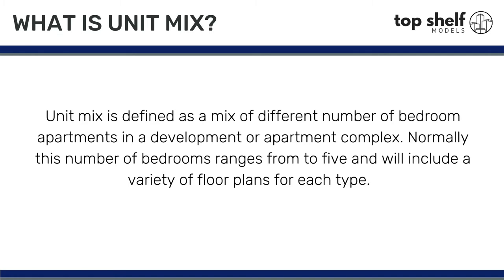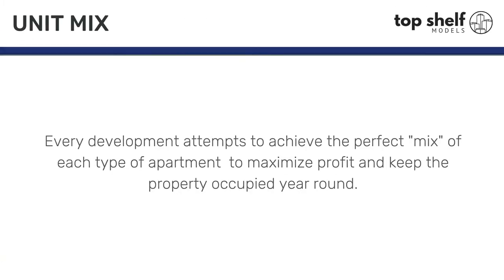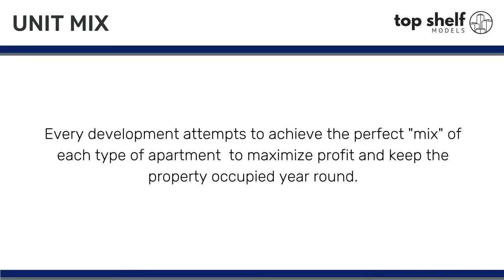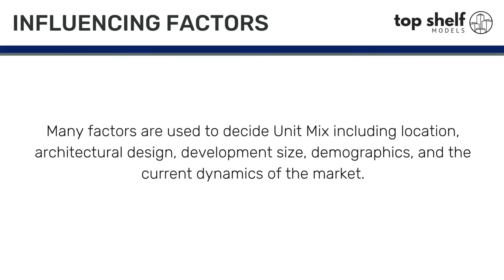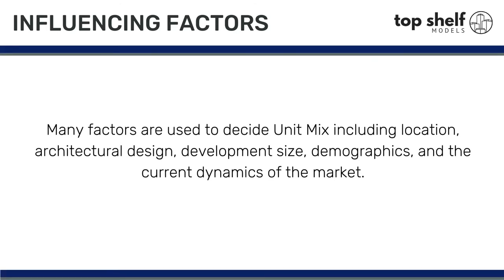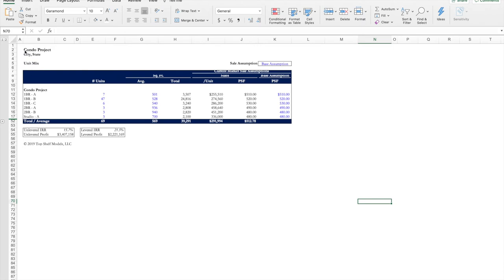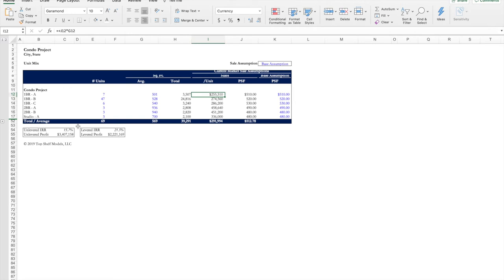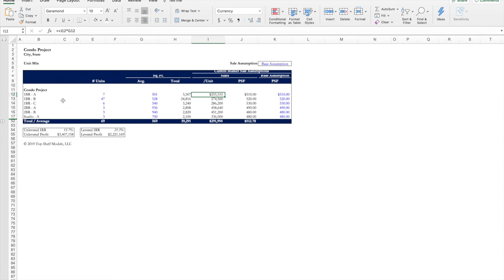Unit Mix in Financial Models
The proper unit mix is key to having a successful development or apartment complex. If all types of units in the mix are occupied then the development will be bringing in more rent, therefore understanding the demand of unit mix is needed to be successful in the industry.